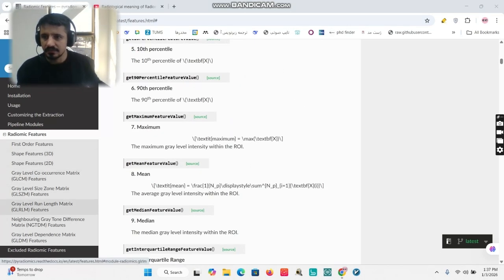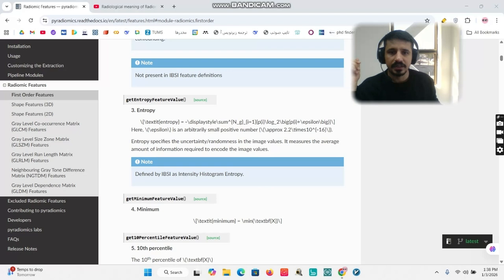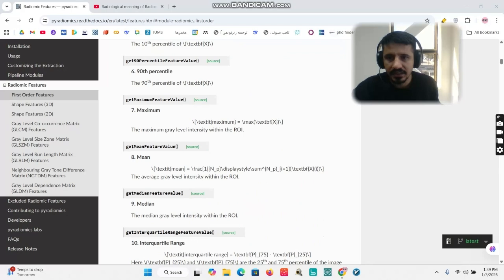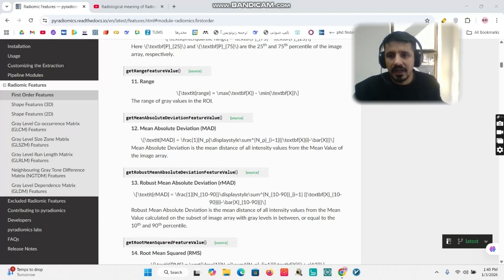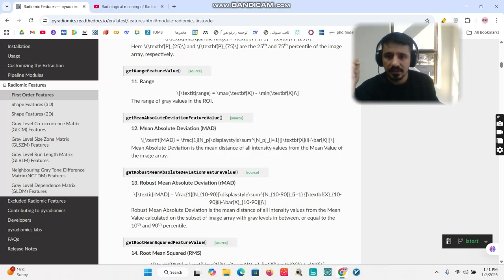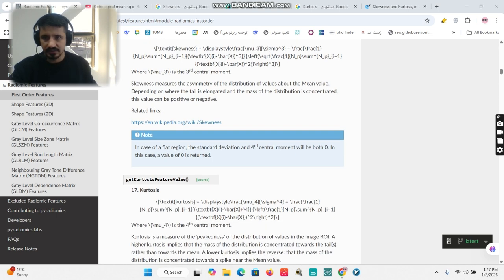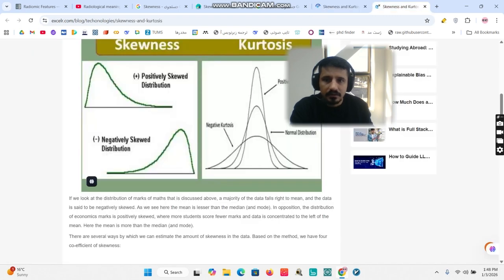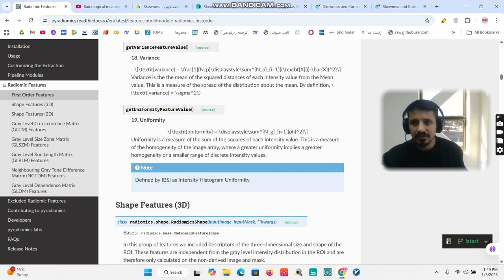radiomics features: First-order features.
Explanation of the meaning of radiomics features: First-order features.
AI, Radiology, Radiomics, First Order, XAI